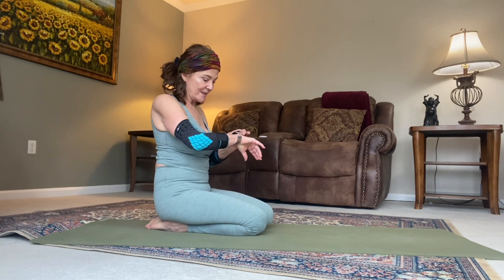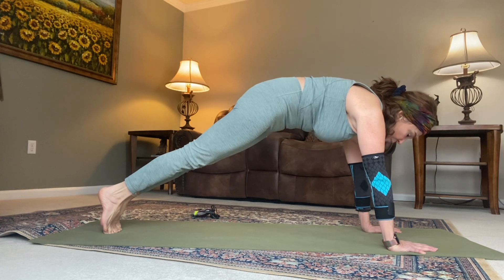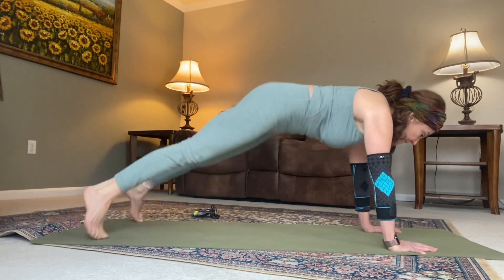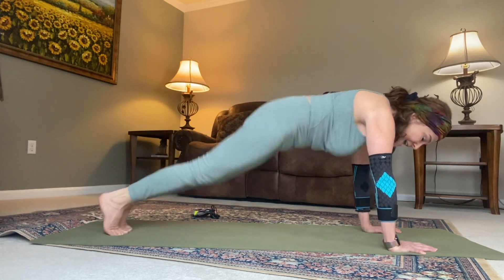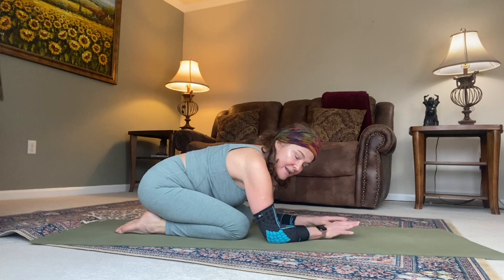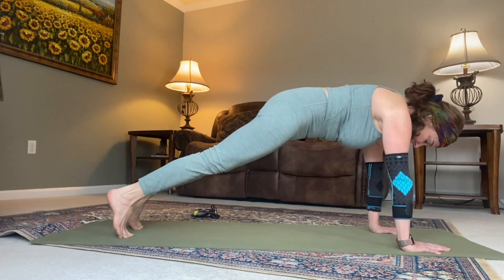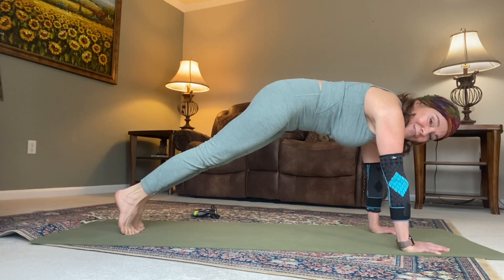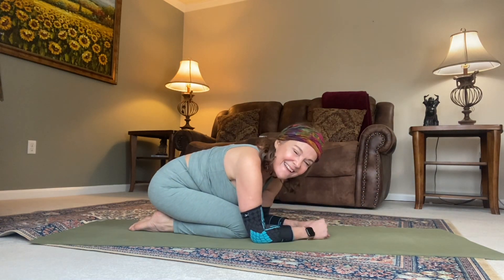Super Short And Intense Plank Pose Drill Routine: Supercharge Your Workout! - 50-Second Only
In this practice, Megan guides you through the pose so you can be more effective, especially if you are a beginner.
Keeping a correct alignment and the integrity of the spine, so you don't compromise your lower back, by compressing its disc.

Looking for a super fast body warm-up? This video is for you. Intense Plank Pose Drill Routine:

Practicing plankeveryday unleashes mental and physical strength on your entire body. Over time you will find it easy to hold the motivation.

Plank is a very comprehensive exercise to build corepower. Learning how to hold plank is
essential to build strongcore. In this video, we explore how to build a strongcore by holding the plank in the right way.

This pose strengthens the major muscles of your body, it supports the spine, and improves posture.
When you are beginning your journey of building strength it is important to modify it to maintain integrity and proper alignment.

🧘‍♀️WELCOME to The Yoga Mind with Megan!

Hi, my name is Megan.
My mission is to spread the message of yoga and mindfulness to as many people as possible. In this channel, you will find free yoga videos to nurture your mindful lifestyle.

I am committed to getting you content for yoga, intermittent fasting, functional medicine, grain-free tips, guided meditations Mind ... body ... heart ... wellness, hack it here!

This is a very inclusive channel welcoming all human beings from all genders, nationalities, ages, and from all walks of life.

Choose from a selection of short challenges to build physical and mental strength practices geared to beginners and intermediate yogis in a variety of styles: yin, vinyasa, breath work, and so much more. I read and reply to all comments and suggestions.

ABOUT MEGAN

Megan, a yoga instructor and, a mindfulness mentor, artfully weaves presence, strength, and flexibility into her transformative practice.
Holding an RYT 500® certification and YACEP® approval, she is not just an instructor but a speaker and wellness coach.

Megan's classes extend a warm invitation, urging students to deepen their connection while fostering resilience and self-kindness. A beacon for those seeking physical and mental restoration, she creates a harmonious state of yoga in body and mind.

Megan motivates the release of outdated beliefs, making space for profound insights, and she sparks positive change in others' lives.

Beyond the mat, Megan indulges in Netflix, crafts gourmet grain-free delights, and savors a fine Rioja in her Frederick, MD backyard. When away, she passionately teaches classes, and leads workshops, and retreats.